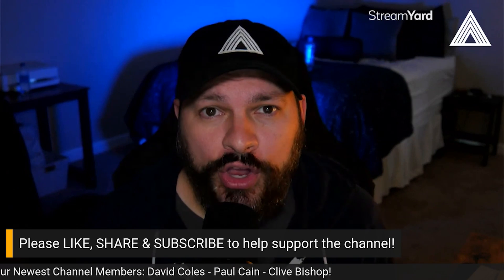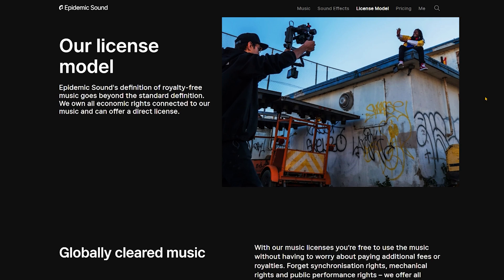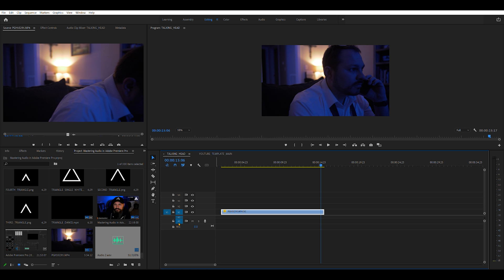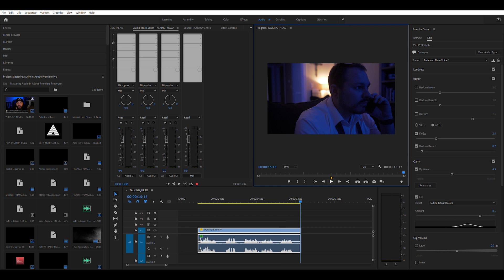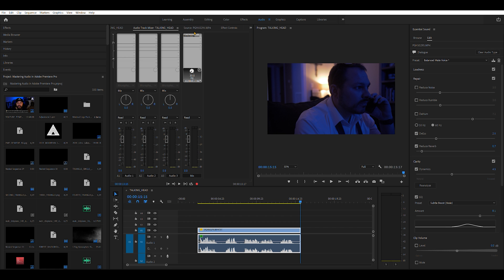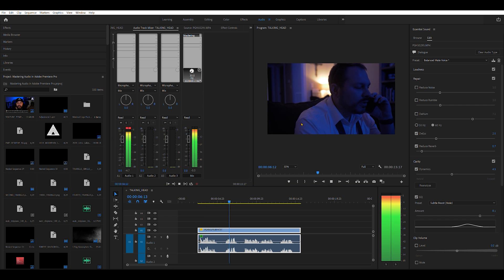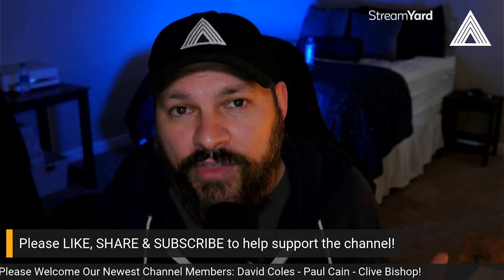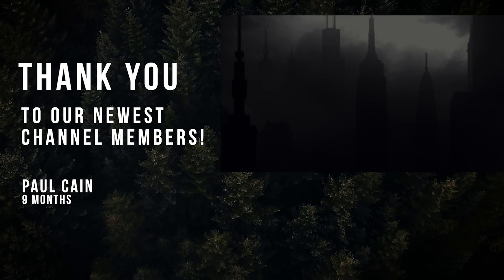Easy Audio Mastering in Adobe Premiere Pro!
In this Adobe Premiere Pro audio tutorial, I'm showing you how to master audio in Adobe Premiere Pro by accessing the hard-to-find audio master effect and how to apply it. This will allow you to control the entire audio mix of your project and help you sound become more consistent, loud and clear. This is the easiest way to make your audio sound better in Adobe Premiere Pro for any film or video work that you do.

Love,

-Ryan